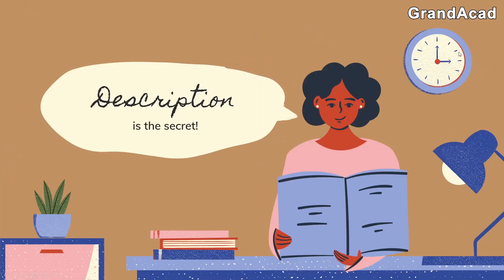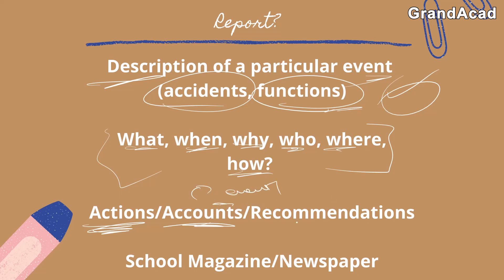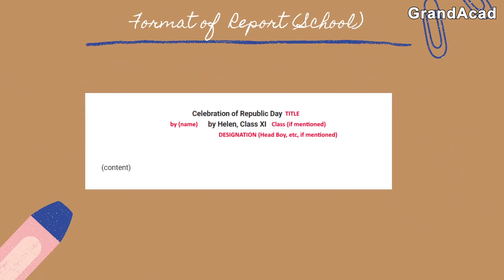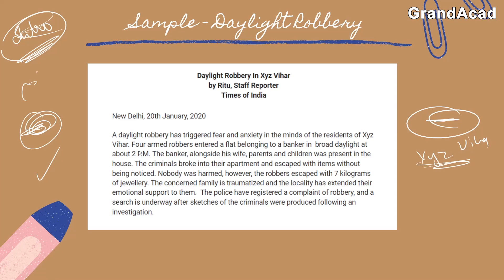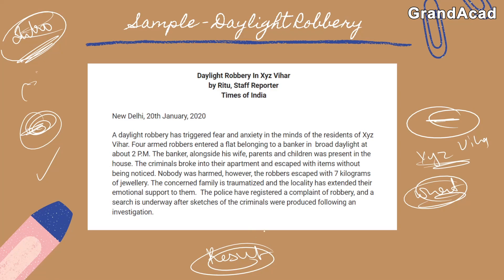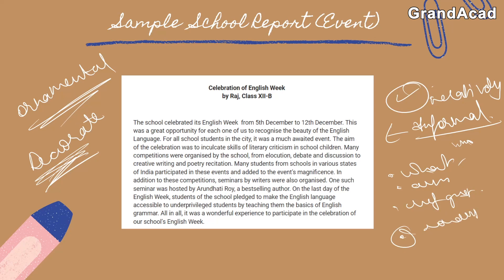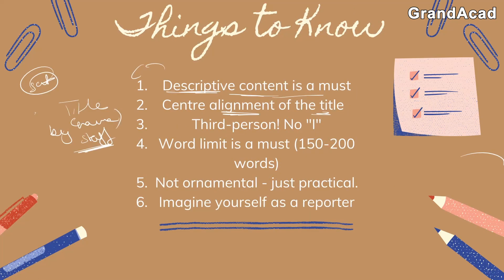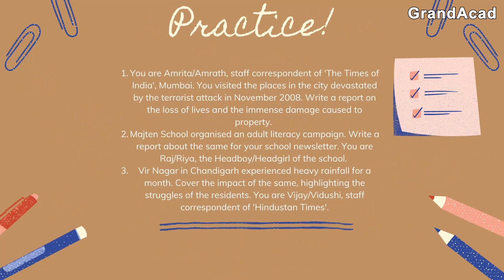Report Writing | Score Full | Tips & Tricks | In Hindi | Class 12 | 2021 Board Exam